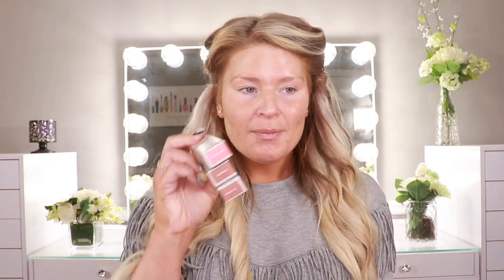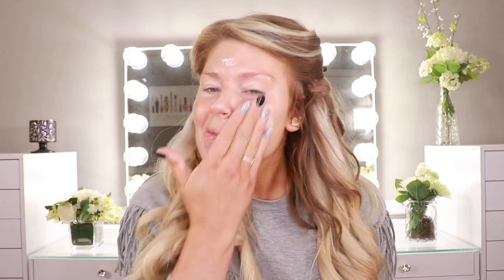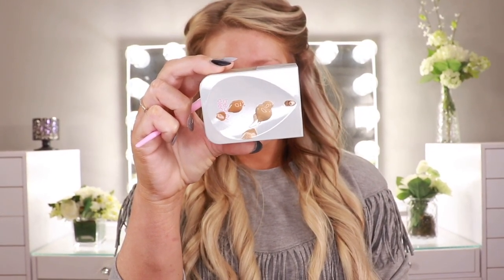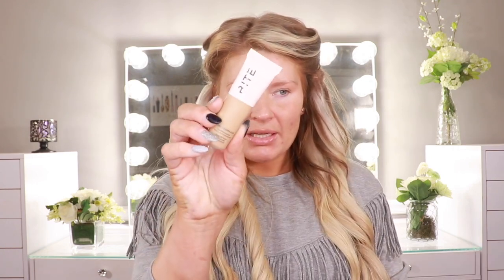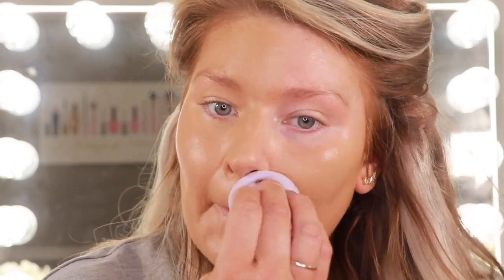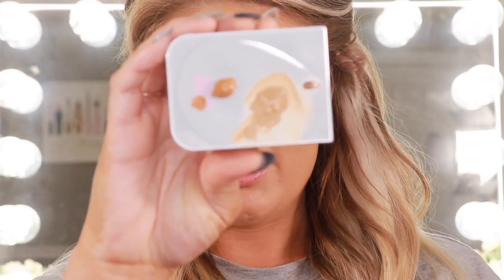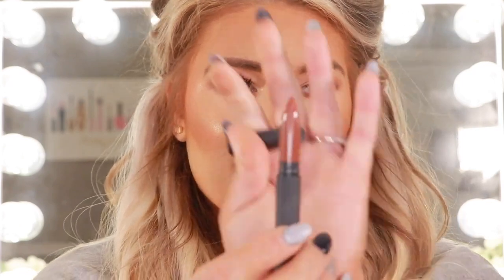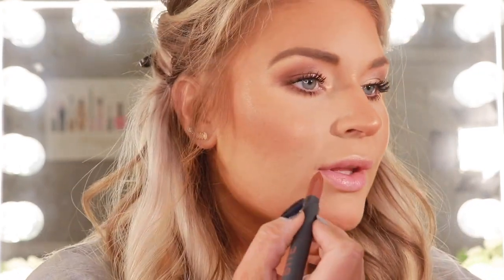BITE BEAUTY | CHANGEMAKER FOUNDATION REVIEW!!!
OMG!  OMG!  WOW!!!  So, today I am reviewing the brand new Bite Beauty Changemaker Complexion Products which includes the oily to normal primer, foundation and pressed powder!  You all DO NOT want to miss this review...just wait til the end...I was absolutely BLOWN AWAY!!!

❤️Thank you all soo soo much for all of the support and love you all continuously show me❤️❤️. I love y'all 😘

⭐️⭐️PRODUCTS USED⭐️⭐️. I used shade M90 in the foundation❤️. It was PERFECT
BITE BEAUTY Changemaker Supercharged Micellar Foundation
BITE BEAUTY Changemaker Skin-Optimizing Primer
BITE BEAUTY Changemaker Flexible Coverage Pressed Powder
CHARLOTTE TILBURY Magic Vanish Color Corrector;
TOO FACED Born This Way Super Coverage Multi-Use Sculpting Concealer
Graftobian: HD Glamour Creme Super Palette - Warm Graftobian.com
LAURA MERCIER Translucent Loose Setting Powder;
BENEFIT COSMETICS Brow Styler Eyebrow Pencil & Powder Duo;
Scottbarnes.com:
Snatural Eyeshadow Palette
Contour Palette
Blush Palette
Charlotte Tilbury: Airbrush Flawless Finish Setting Powder
IL Making: Waka Waka Mineral Baked Bronzer: ilmakiage.com
TARTE Lights, Camera, Lashes™ 4-in-1 Mascara
BITE BEAUTY Power Move Creamy Matte Lip Crayon
URBAN DECAY All Nighter Ultra Matte Makeup Setting Spray

⭐️🌸LUXSB🌸⭐️